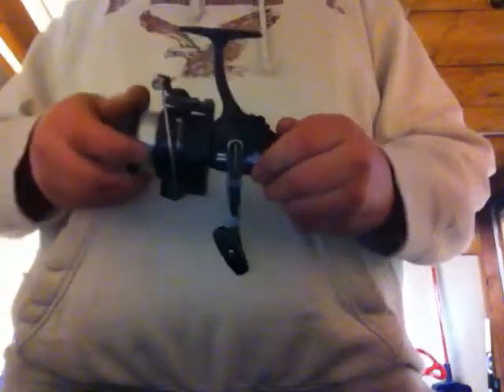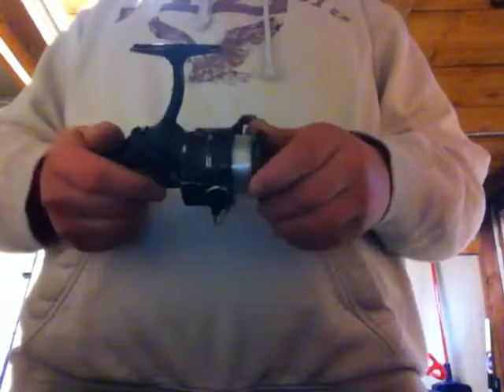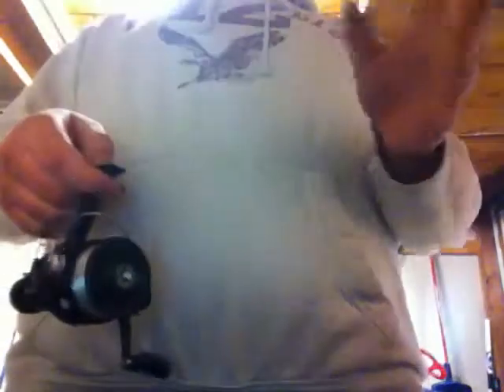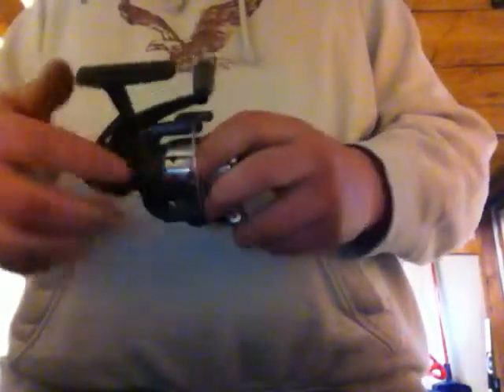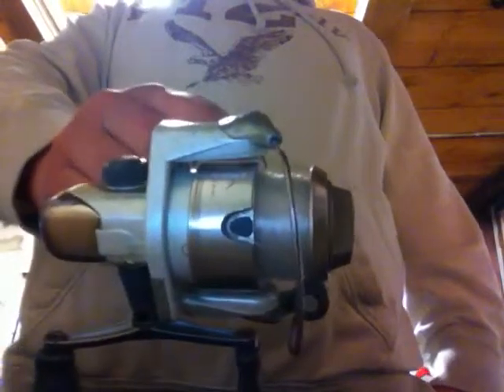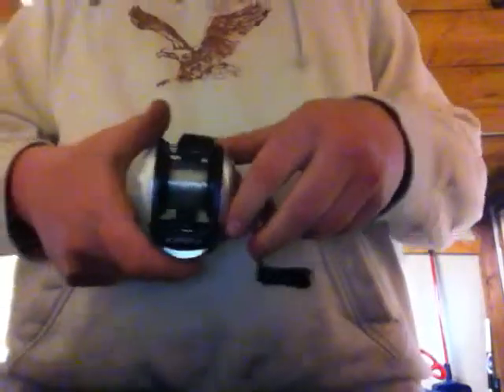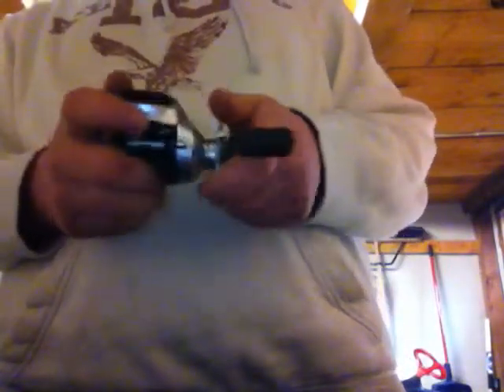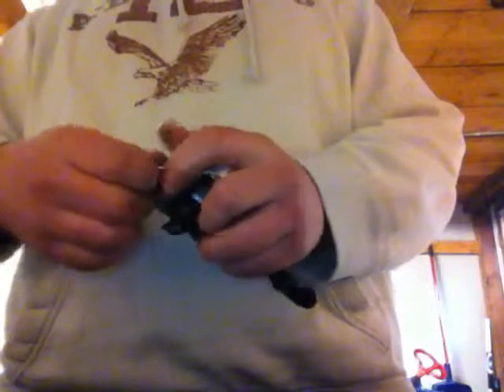My Tackle:Part 6:Reels